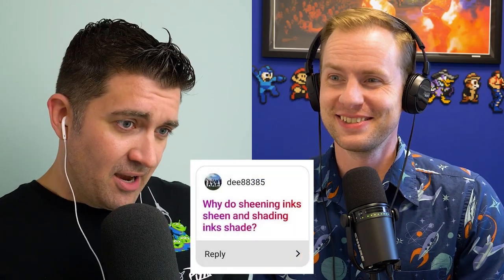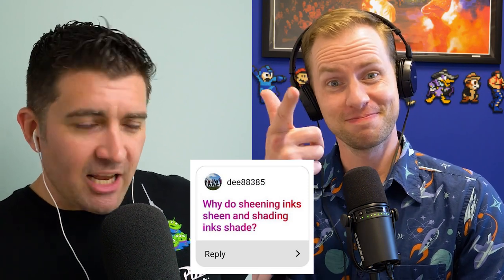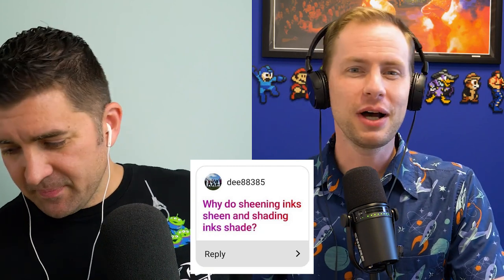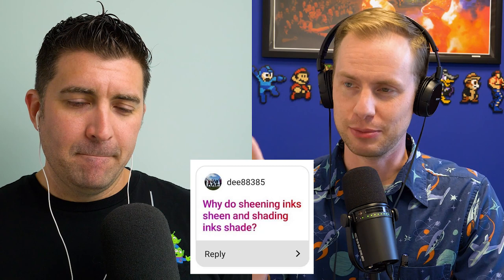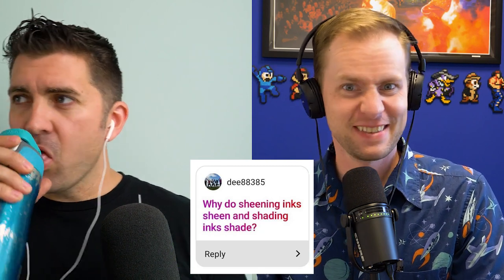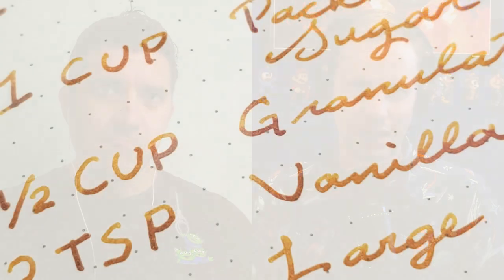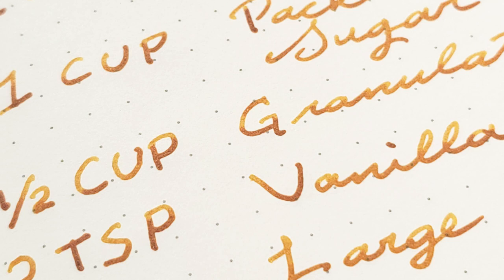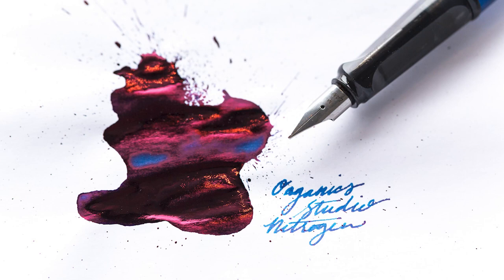How Ink Creates Shade and Sheen - Q&A Slices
Join Brian and Drew as they define shade and sheen in term of ink features, and give some examples of each. Join in the conversation in the comments and let us know your thoughts! This video was originally a part of episode 18 of The Goulet Pencast

TIMESTAMPS:
00:00 Introduction
00:20 What is shading?
00:55 What does shading look like?
01:27 Intentional shading in art
02:13 When you may see shading
04:00 Paper for shading
05:30 What is sheening?
06:42 What does sheen look like?
07:15 What causes sheen?
09:14 What colors sheen most often?
11:12 How to shop for sheening and shading inks